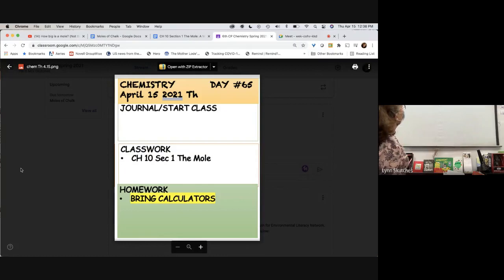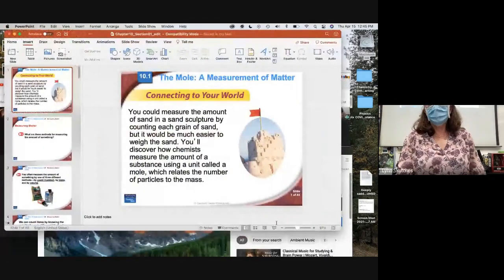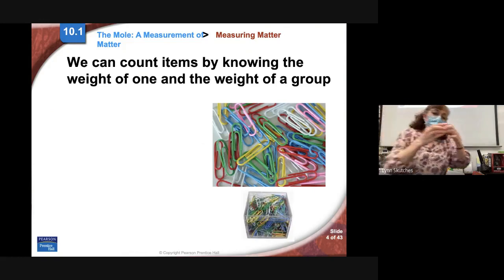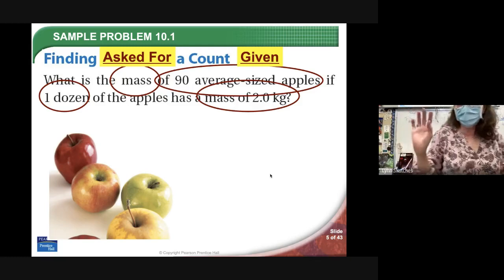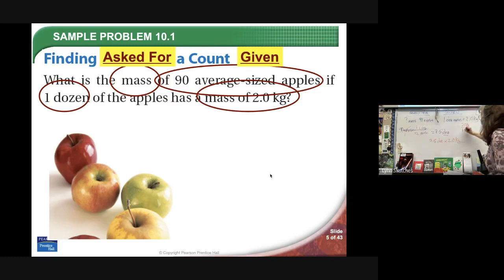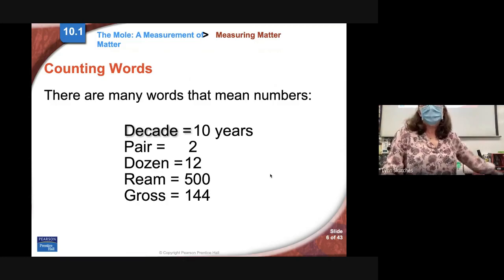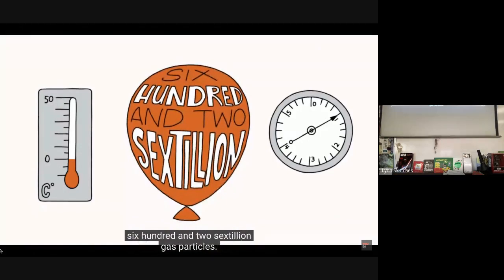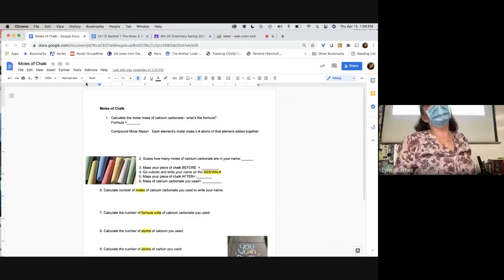Lecture chem Th 4 15 Intro to the Mole: Counting things